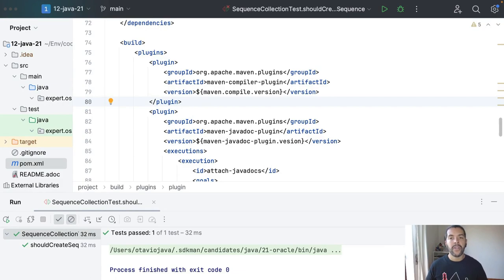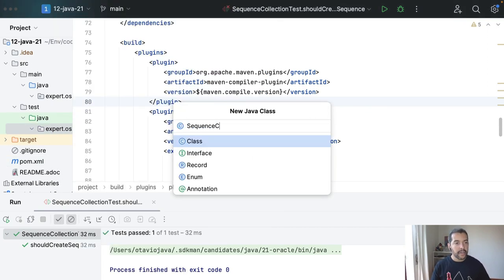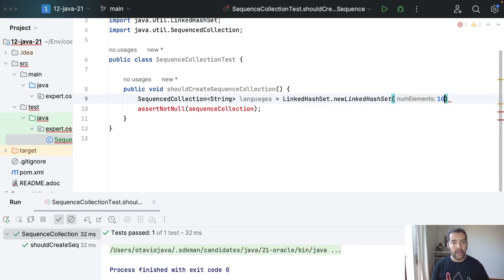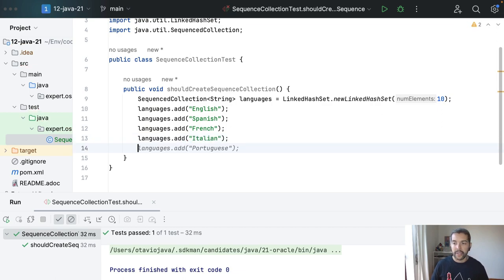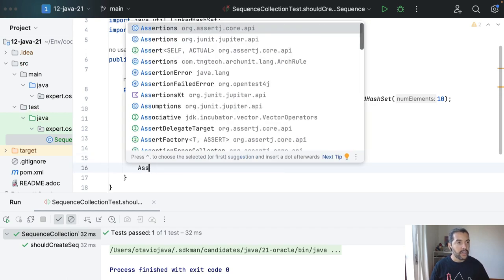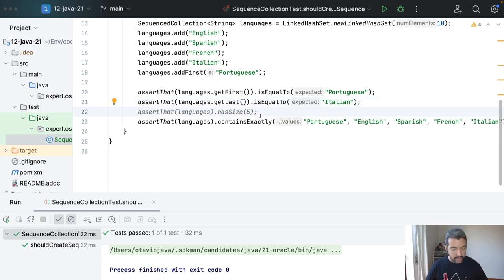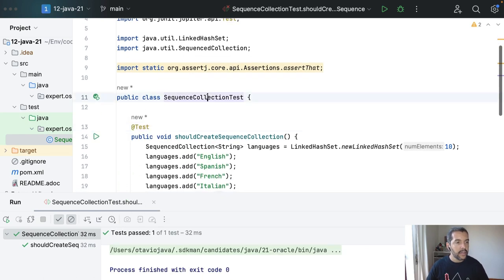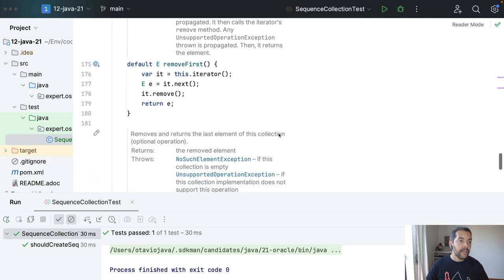Java 21 SequenceCollection: Unleash the Power of Ordered Collections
Dive into the world of Java 21's SequenceCollection interface! Discover how it extends the Java collections' capabilities, offering enhanced control with new methods like addFirst, addLast, getFirst, getLast, removeFirst, removeLast, and reversed. Learn how SequenceCollection empowers you to work with well-defined encounter orders, support operations at both ends and explore reversible collections. Explore the benefits of this essential Java 21 feature for efficient data management!

00:00 Introduction
01:13 Goal of Sequence Collection
02:00 Hello World Sequence Collection
04:17 reversed method